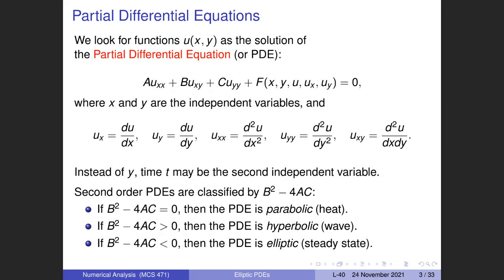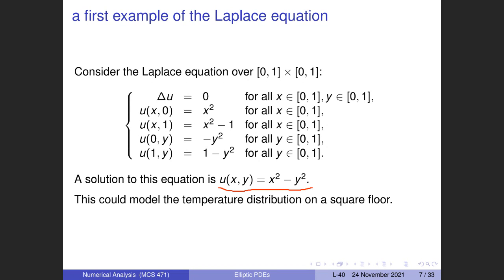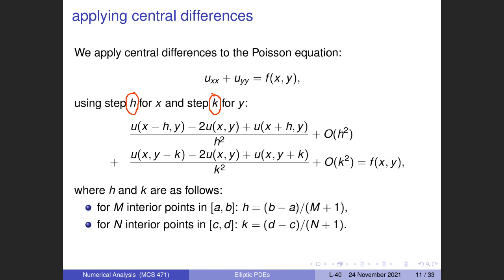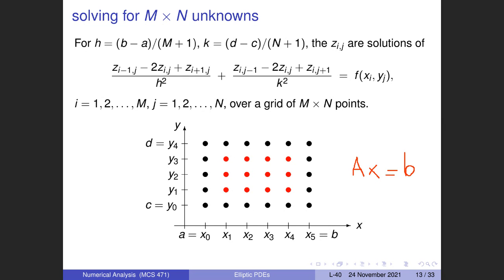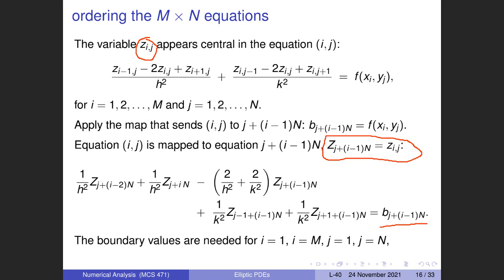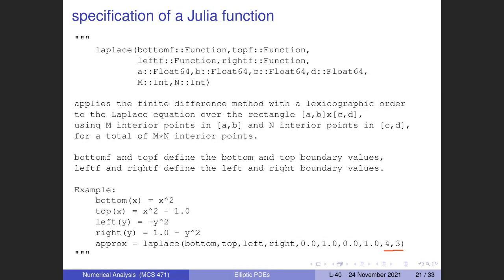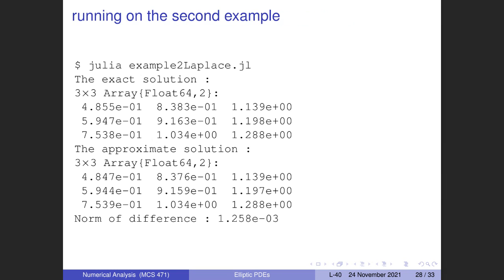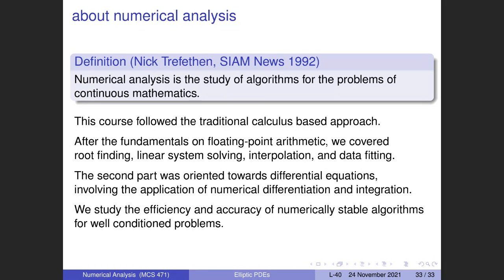the steady state equation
As an example of an elliptic equation, we consider the steady state equation. The application of central differences leads to a linear system.  The lexicographical order of the variables is needed in straightening the two dimensional indexing of the variables.